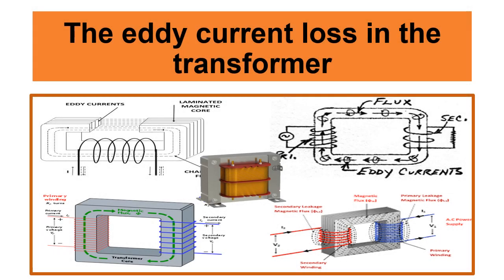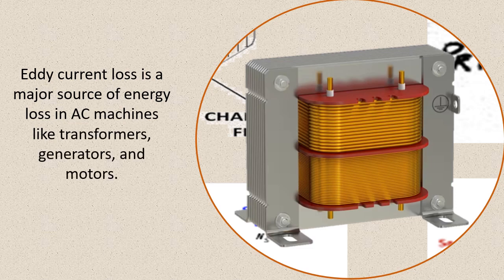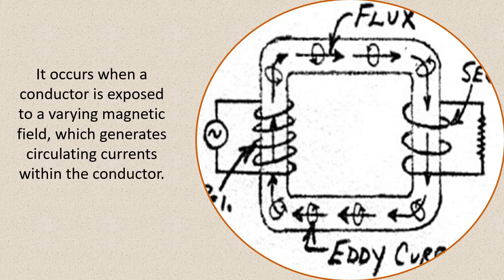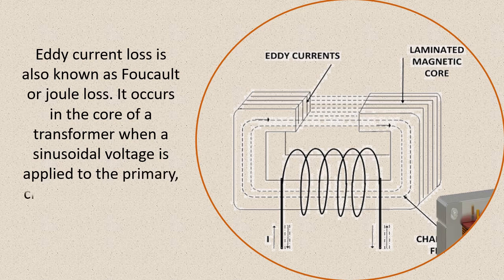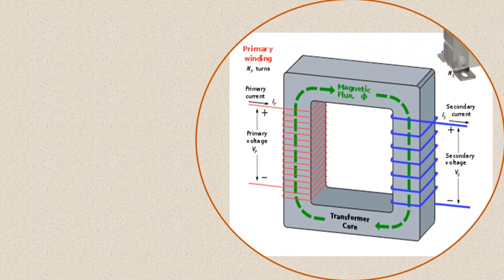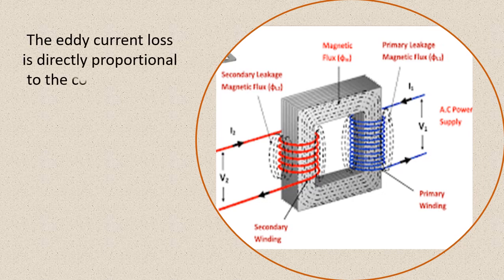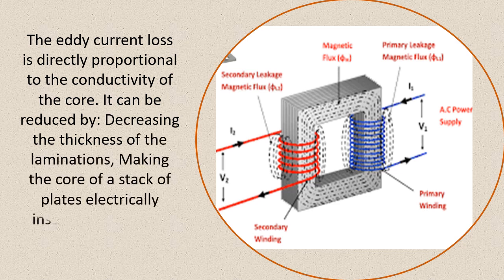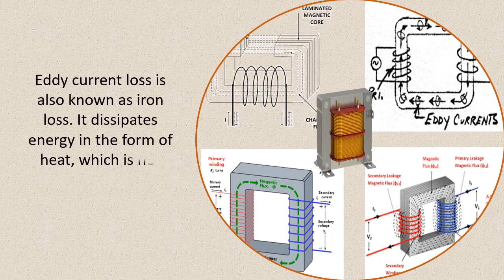The eddy current loss in the transformer Short Video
The eddy current loss in the transformer.
Eddy current loss is a major source of energy loss in AC machines like transformers, generators, and motors.
It occurs when a conductor is exposed to a varying magnetic field, which generates circulating currents within the conductor.
Eddy current loss is also known as Foucault or joule loss. It occurs in the core of a transformer when a sinusoidal voltage is applied to the primary, creating an alternating flux in the core.
This alternating flux induces emf in the core material, which gives rise to the eddy current.
The eddy current loss is directly proportional to the conductivity of the core. It can be reduced by:
Decreasing the thickness of the laminations
Making the core of a stack of plates electrically insulated from each other.
Eddy current loss is also known as iron loss. It dissipates energy in the form of heat, which is not utilized for any useful work.